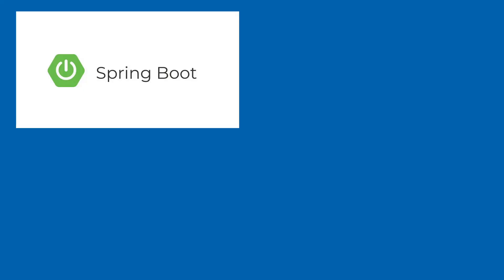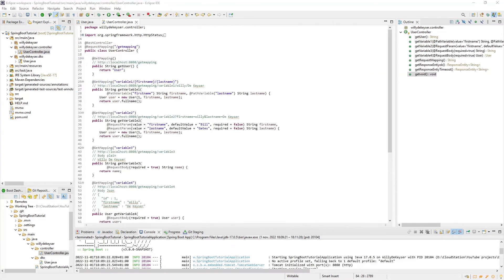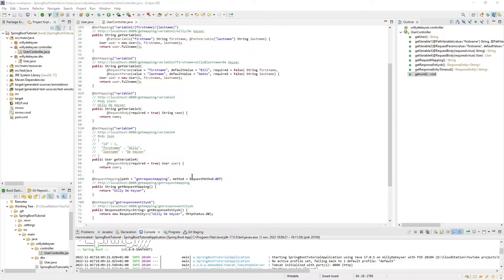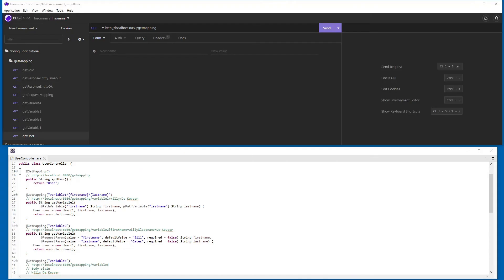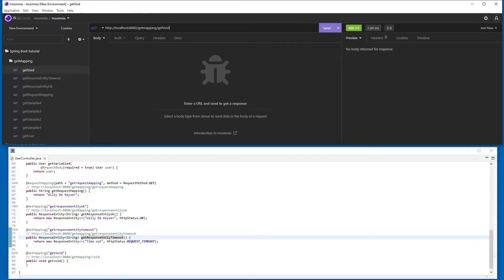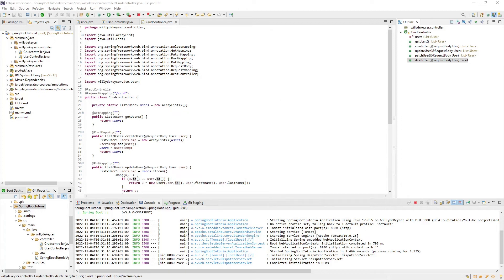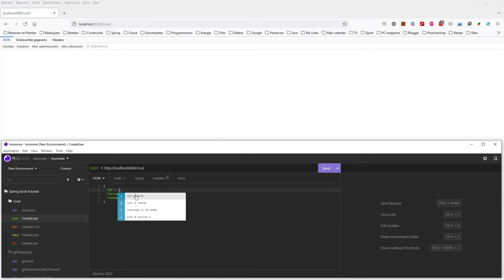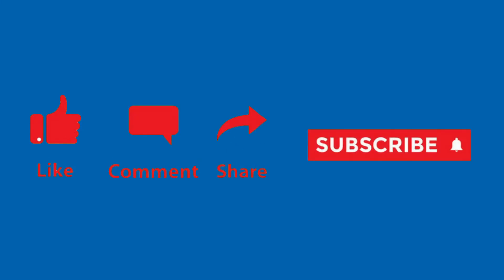Spring Boot 3.0.0 tutorial (part 02) - GetMapping, PostMapping, PutMapping, DeleteMapping.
Create and test a CrudController.